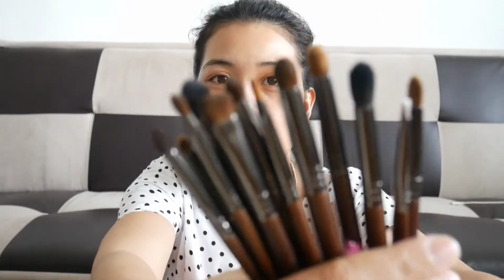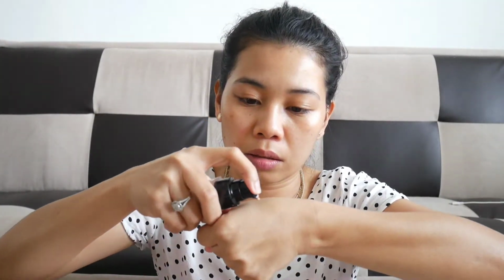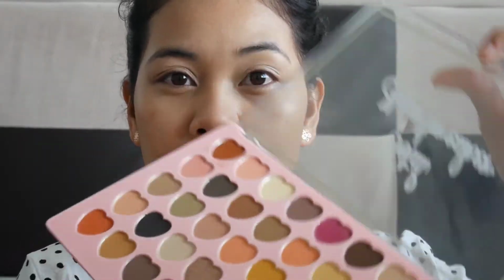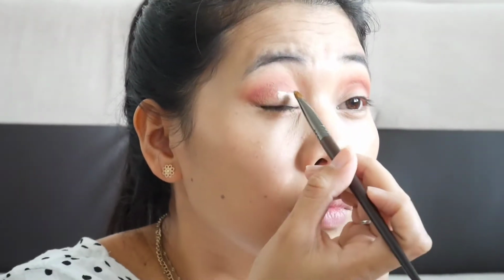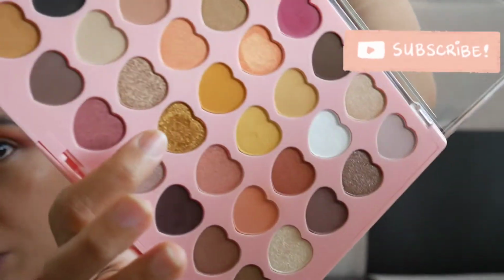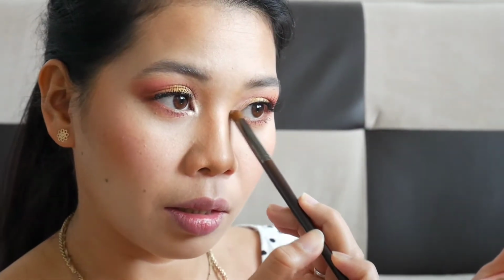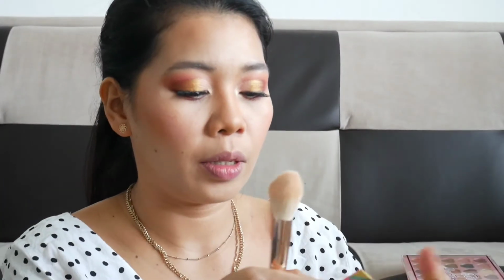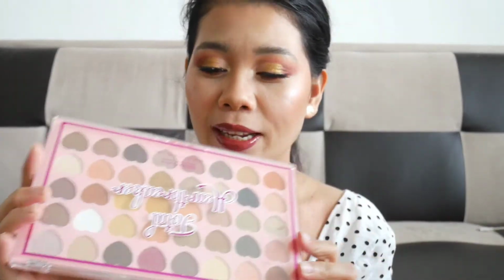Doing My Makeup | Review | I Heart Revolution, OVW Brushes, Maange Makeup Sponge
Hi! Thank you for stopping by.
Here's my makeup video using the I hear revolution with 40 shades which is a lot. Impression and review of my new eye brushes from OVW, and maange sponge.

Jhay Anne

Music are all non copyright